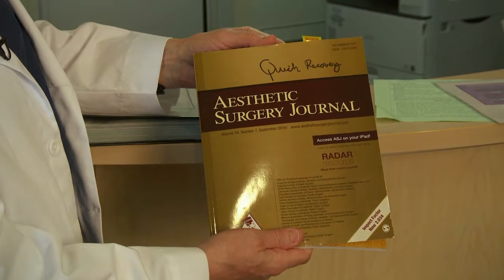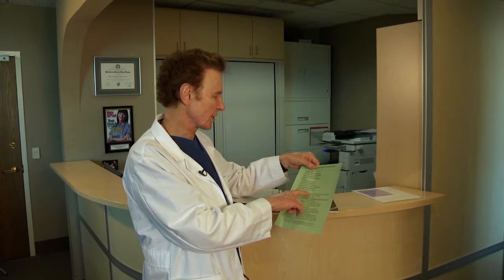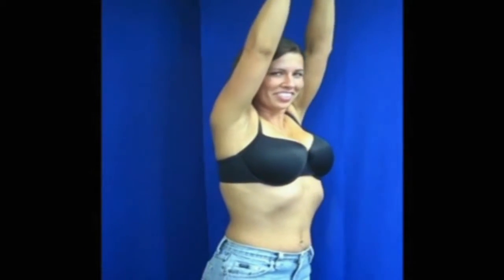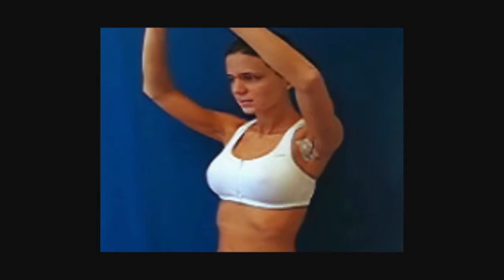Ask Dr Joe Gryskiewicz..What is Quick Recovery Breast Augmentation?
Quick Recovery Breast Augmentation